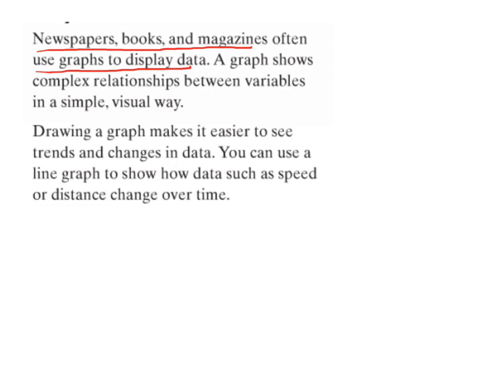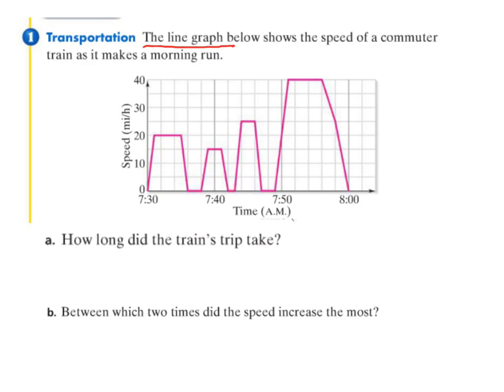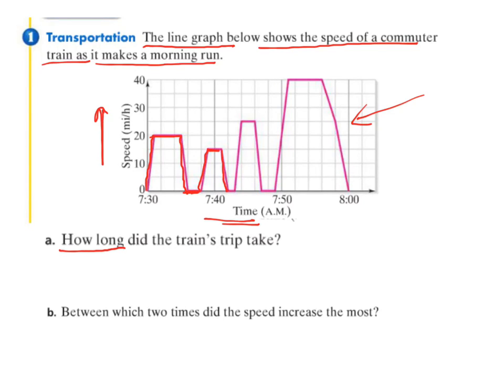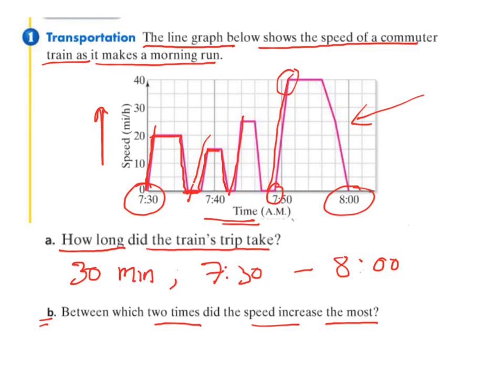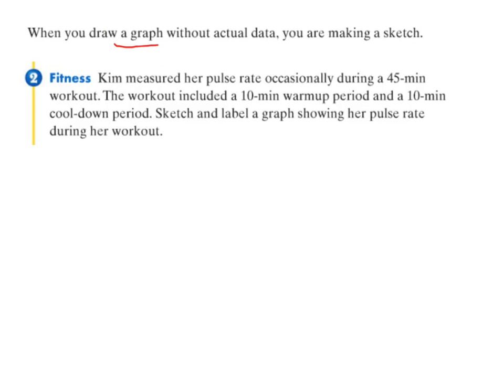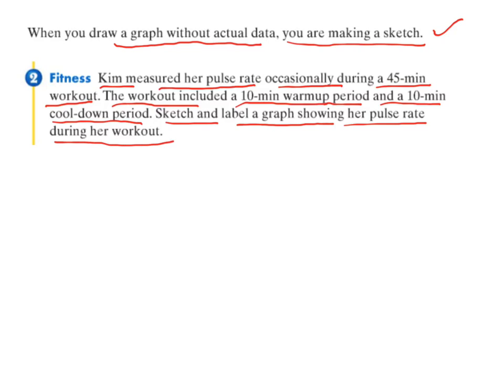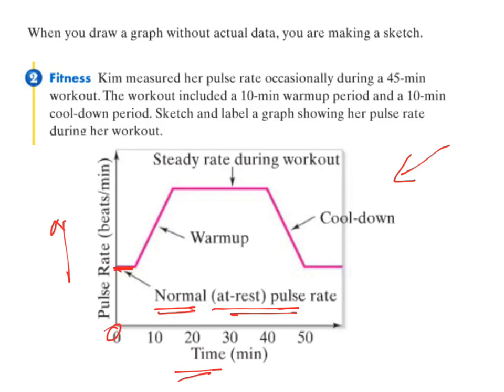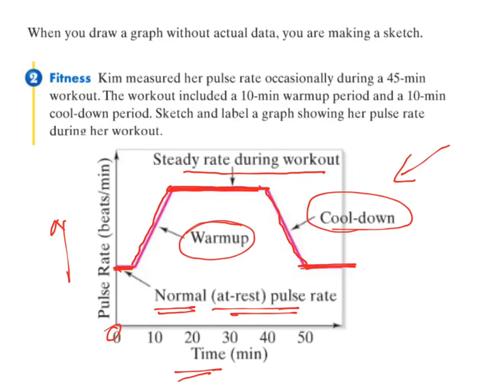Relating Graphs To Events AskerKhanWisdomAcademy